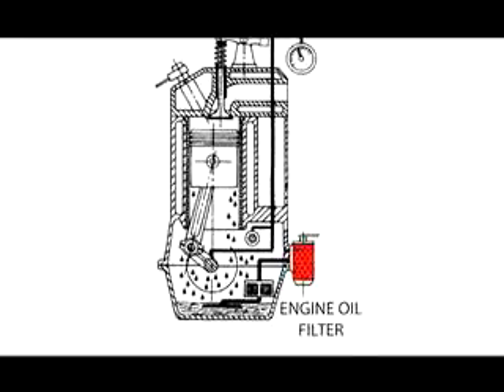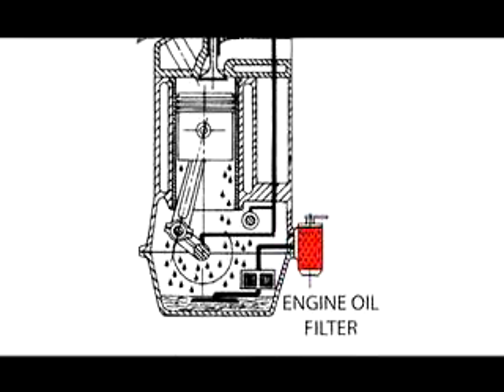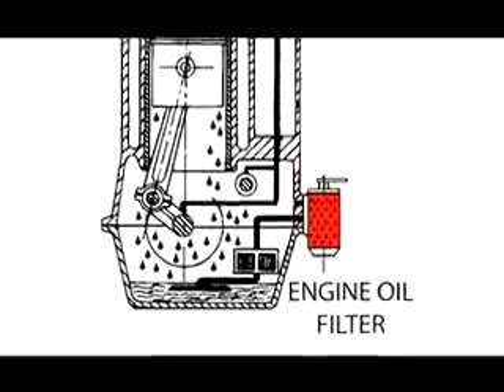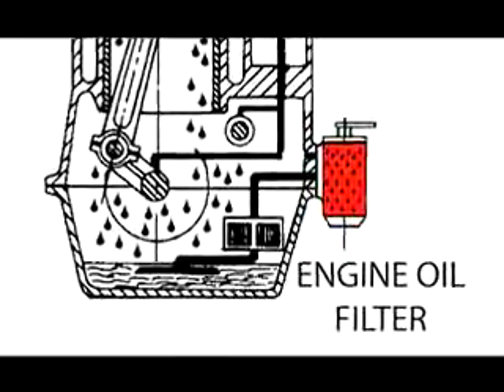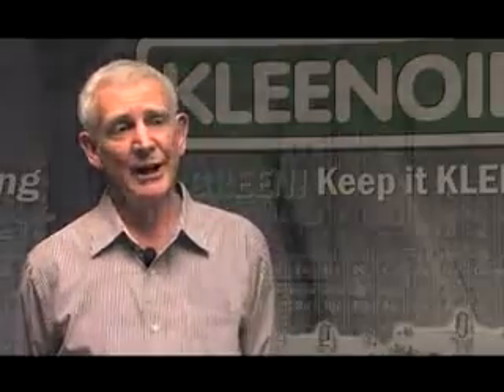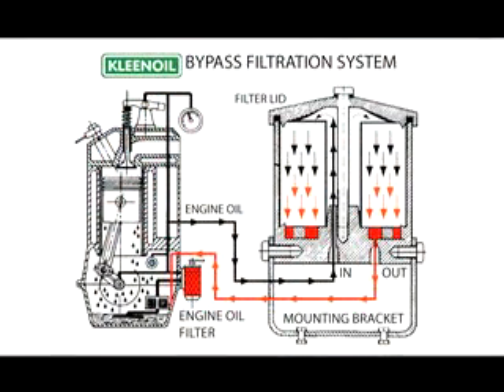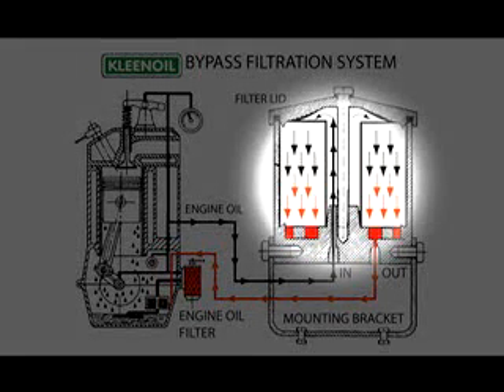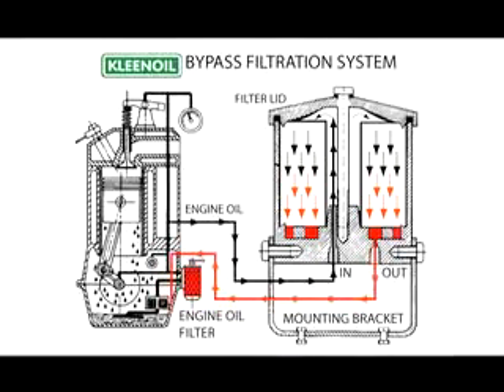Bypass Filtration Explanation Brian Cornett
Bypass filtration process as explained by Brian Cornett.